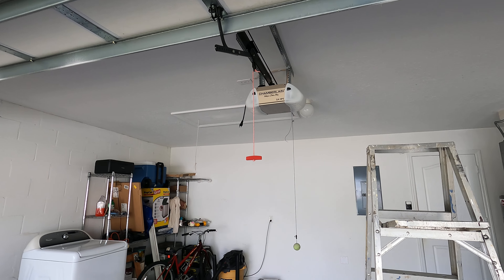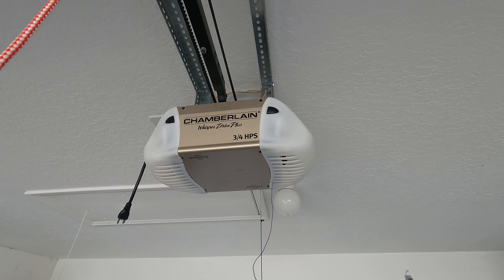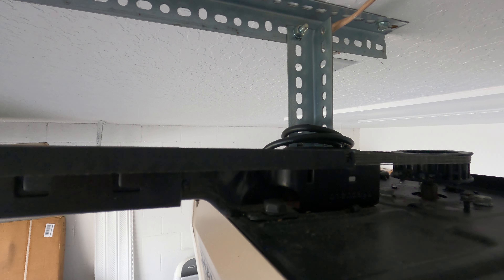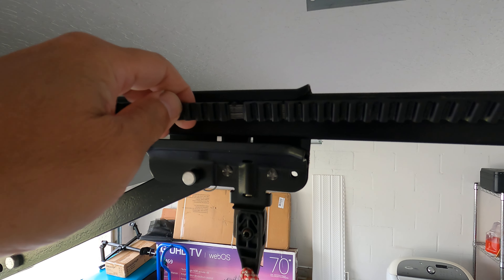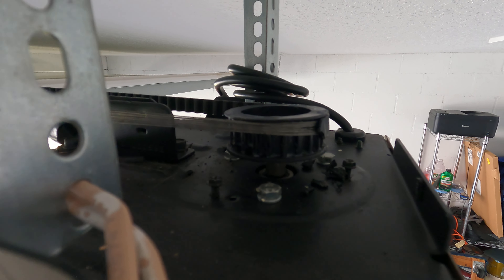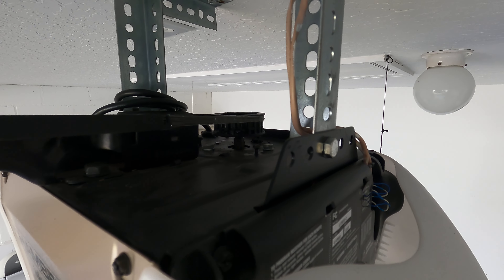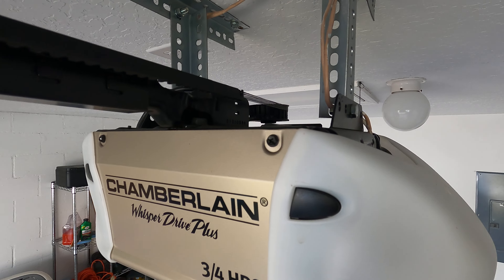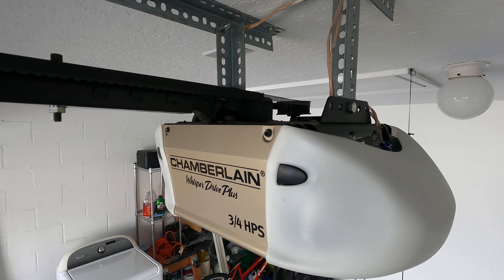Garage opener belt issue on Chamberlain Whisper Drive Plus.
Garage opener belt issue on Chamberlain Whisper Drive Plus unit.

Wondering how often do any of you experiencing this same issue with the belt?  Thanks!